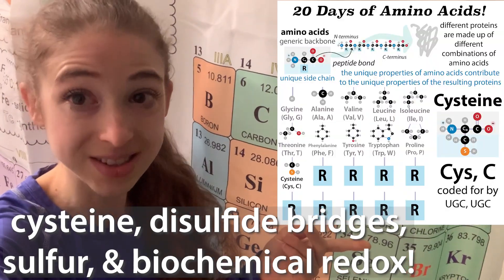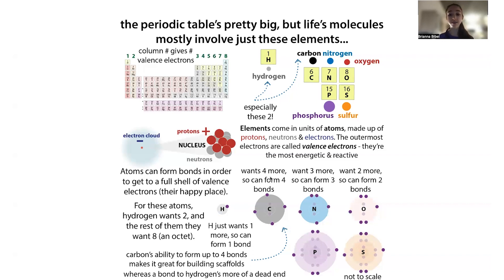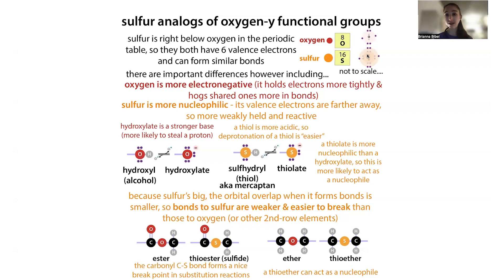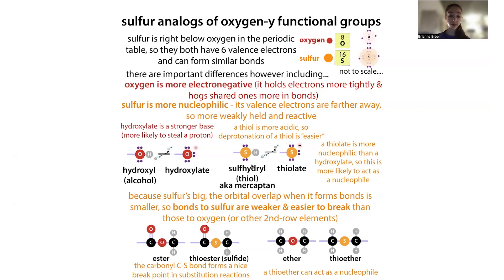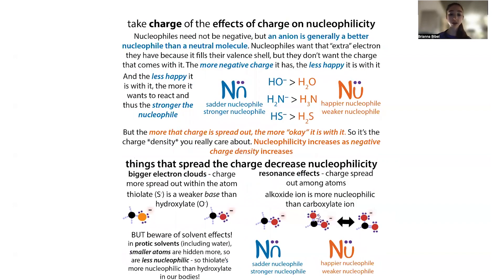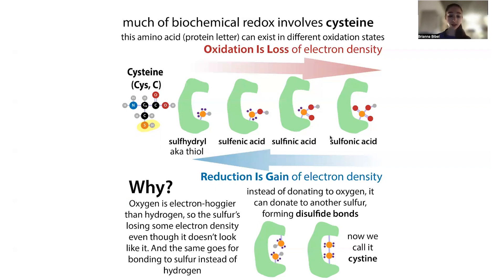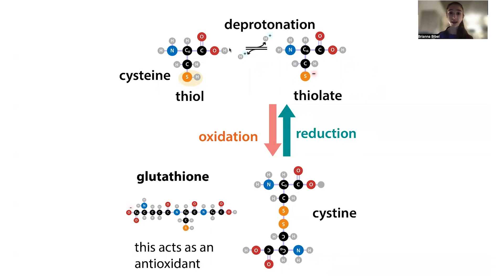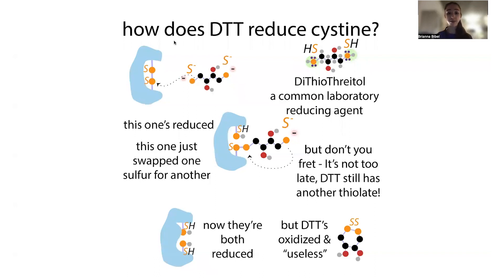Cysteine, sulfur, disulfide bonds & reducing agents: oxidation, reduction, nucleophilicity, etc.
Cysteine crosslinks (disulfide bonds), cysteine oxidation, & reducing agents in the body & the lab. The Sistine Chapel wasn’t built in a day, but thanks to the amino acid cysteine (Cys, C) your hair can be curled in one! Although the history of cysteine research is a bit hairy - It was hard to even find it in proteins at all. You might have heard of the curse of Tutankhaman  - well, biochemists spoke of a kind of curse of cysteine research - from disappearing samples to disappearing researchers, early cysteine investigations were beset with problems. But eventually they were able to figure it out - and now we know so much about it we can take advantage of its unique property to form special links to curl our hair or straighten out its kinks!

It’s Day 11 of 20DaysOfAminoAcids - the bumbling biochemist’s version of an advent calendar. Amino acids are the building blocks of proteins. There are 20 (common) genetically-specified ones, each with a generic backbone with to allow for linking up through peptide bonds to form chains (polypeptides) that fold up into functional proteins, as well as unique side chains (aka “R groups” that stick off like charms from a charm bracelet). Each day I’m going to bring you the story of one of these “charms” - what we know about it and how we know about it, where it comes from, where it goes, and outstanding questions nobody knows.

but the basic overview is

amino acids have generic “amino” (NH₃⁺/NH₂) & “carboxyl” (COOH/COO⁻) groups that let them link up together through peptide bonds (N links to C, H₂O lost, and the remaining “residual” parts are called residues). The reason for the “2 options” in parentheses is that these groups’ protonation state (how many protons (H⁺ ) they have) depends on the pH (which is a measure of how many free H⁺ are around to take).

Those generic parts are attached to a central “alpha carbon” (Ca), which is also attached to one of 20 unique side chains (“R groups”) which have different properties (big, small, hydrophilic (water-loving), hydrophobic (water-avoided), etc.) & proteins have different combos of them, so the proteins have different properties. And we can get a better appreciation and understanding of proteins if we look at those letters. So, today let’s look at Cysteine (Cys, C)

Cys’ side chain is a -CH₂-SH group. -SH is called a THIOL (it’s alcohol’s (-OH) sulfur CYSter).  but it just refers to molecules having hydroxyl (-OH) group(s). So not all alcohols are “alcoholic” in the social outing sense. Anything with an -OH is an “alcohol” in the chemistry sense, so things like sugar are super alcoholic.

Cysteine isn’t gonna get you drunk, but the thiol can lead to some protein personality changes! 2 Cys (either within the same protein or between 2 proteins) can link together (protein)-SH + HS-(protein) 👉 (protein)-S-S-(protein) to give you a  DISULFIDE BOND or “cross-link” between 2 Cys residues in the same or different proteins

-SH + -SH ⇌ -S-S-

More on what these terms mean in a sec, but the key take-away is that, unlike other charm-charm interactions, which are just *attractions* based on charge (or partial charge) differences, this is a “covalent bond”, so it’s strong (and good for sturdying-up secreted proteins that have to live outside the comfort of the cell). For example, pairs of disulfide bonds are used to keep the 2 separate peptide chains of the hormone insulin connected as it travels throughout your bloodstream to tell cells to let in and use glucose (blood sugar).

BUT these Cys-Cys bonds aren’t quite as strong as the covalent bonds in the protein’s backbone (linking the chain links) so you can split them back up without splitting up the chain links. This splitting & unsplitting involves REDuction & OXidation (REDOX) reactions, which involve thing 1 (the reductant) giving e⁻ to another thing 2 (the oxidizer), reducing thing 2 & oxidizing thing 1 in the process. You can remember this with the mnemonic OIL RIG: Oxidation Is Loss (of e⁻), Reduction Is Gain (of e⁻)

But I haven’t really explained what electrons are, so let’s back up a sec and review. Atoms (like individual C’s, H’s, O’s, & N’s) are really tiny, but they’re made up of even tinier parts called “subatomic particles,” which include electrons, protons, and neutrons. Electrons are negatively-charged subatomic particles that whizz around in “electron clouds” around a dense central core called the atomic nucleus where positively-charged protons (with some gluing together help from neutral neutrons) are tasked with reigning them in.